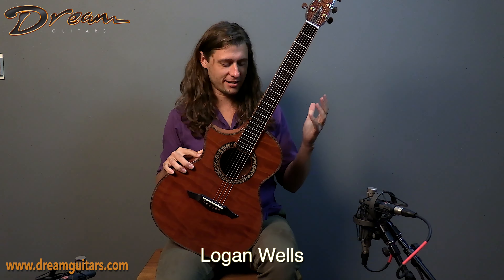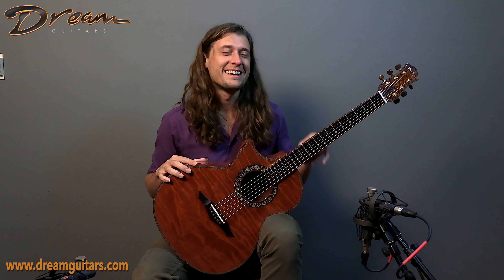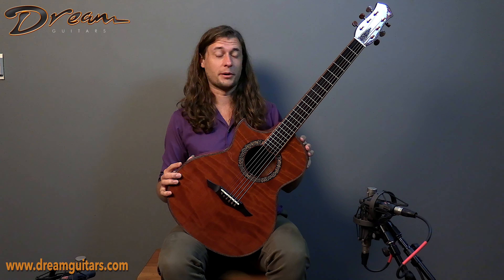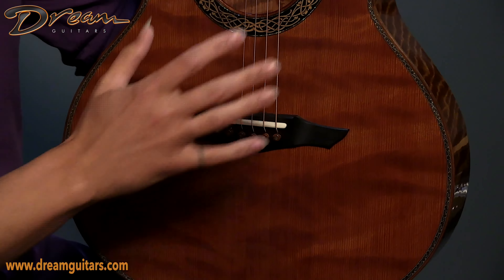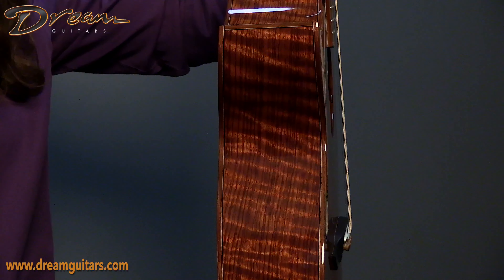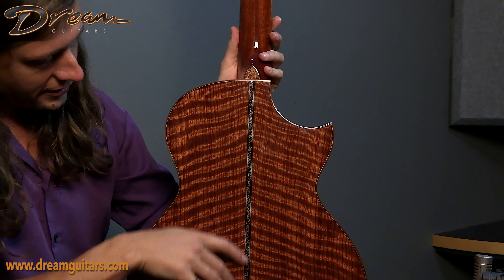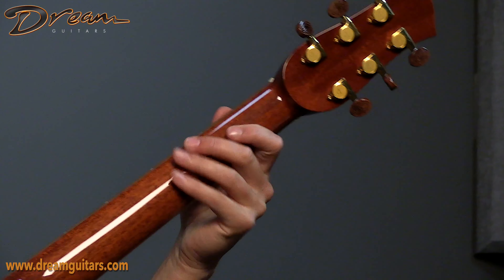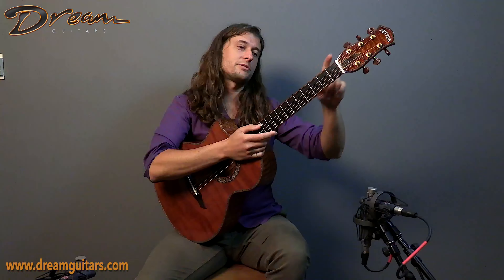2014 Petros FS Lefty, Curly African Rosewood (Bubinga) & Curly Redwood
Paul: We are always delighted to get a world class lefty and this one is sublime. The Curly Redwood is not only stunning but created a deep, warm character. This is a stunning Petros from head to toe. Lefties take note!

Logan: It's a delight to find a primo fingerstyle guitar from two top tier modern builders--for a lefty at that! Sparkling trebles with a round, enveloping bass response makes for a warm playing experience that seems to linger around the player.

Chapters:
0:00 Petros FS Left Demo with John Doyle
1:25 Guitar Details with Logan Wells
4:01 Outro with John Doyle